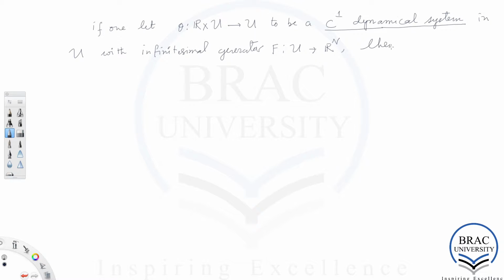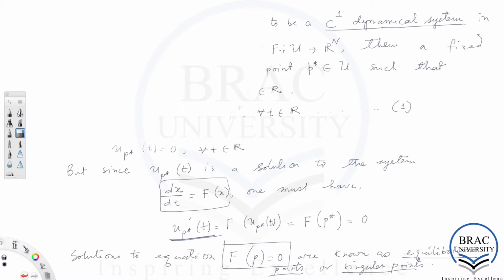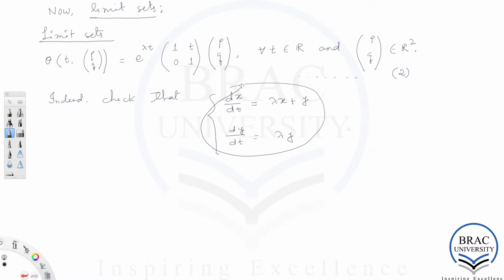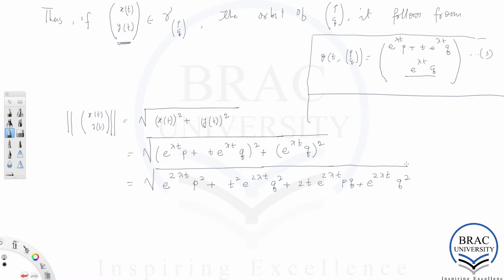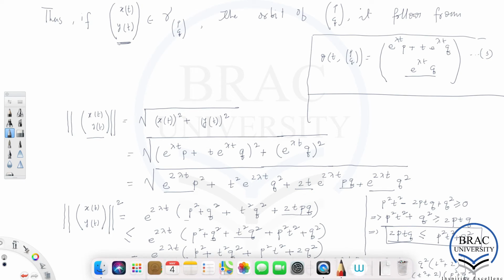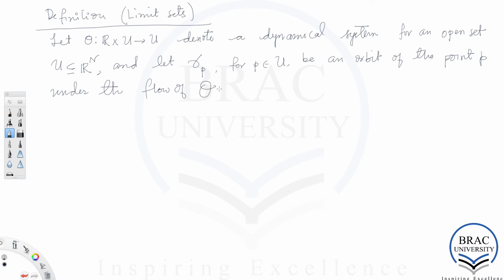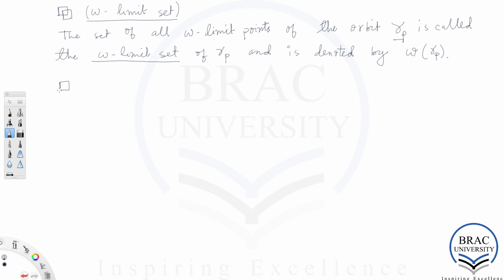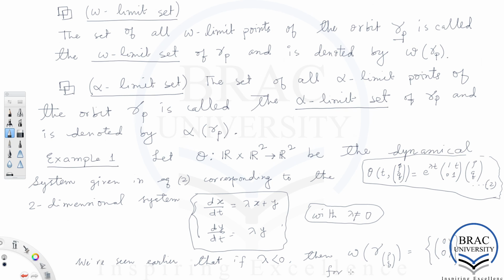MAT 323 - LECTURE 4.1